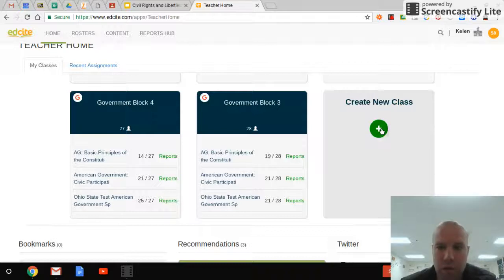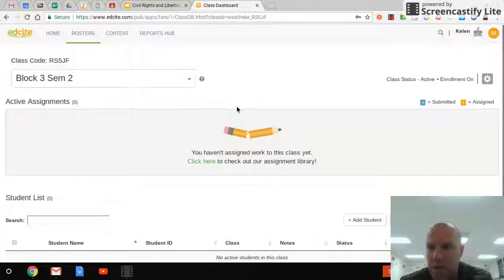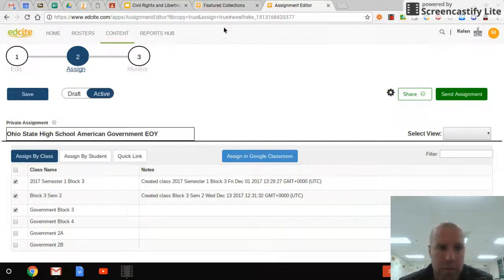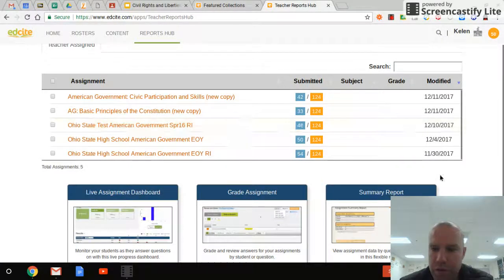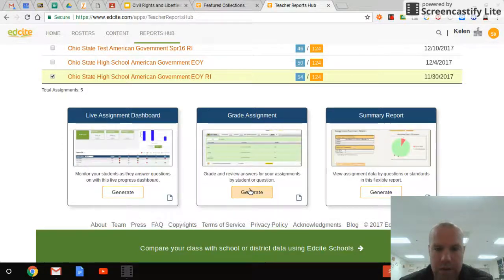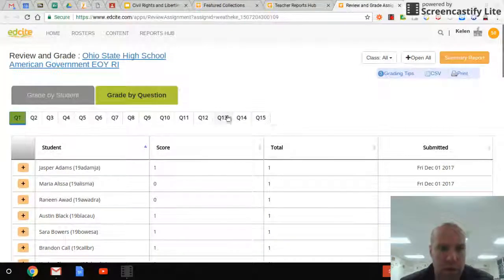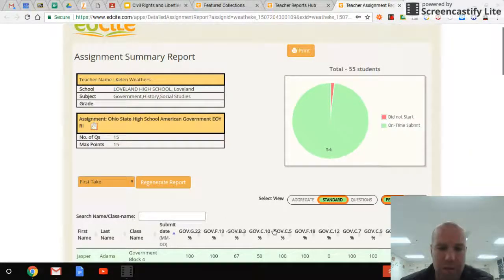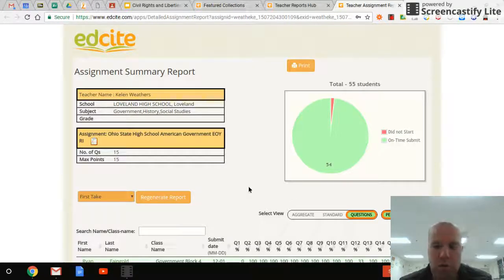Edcite Overview for Teachers